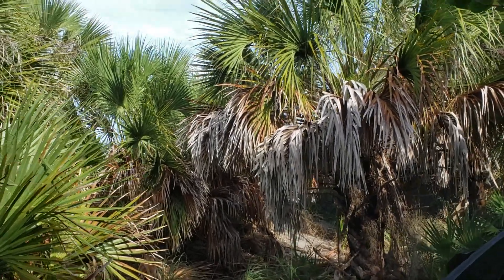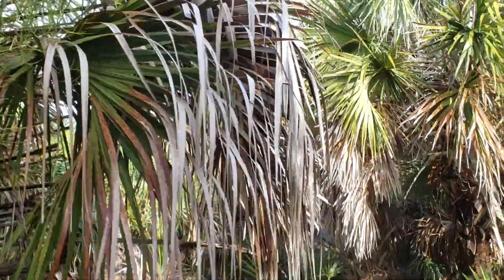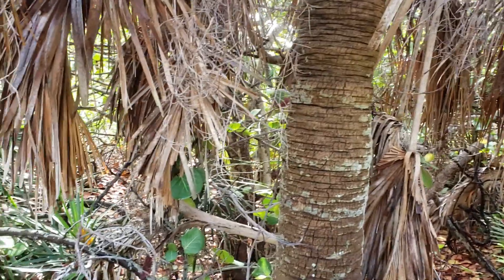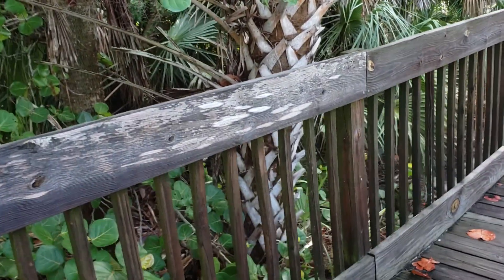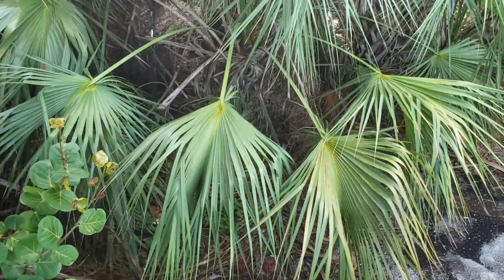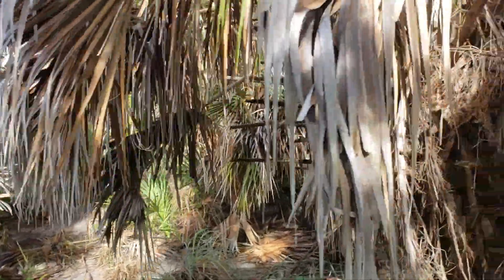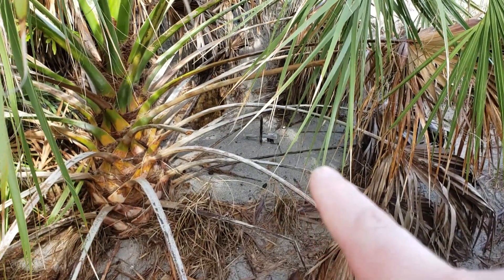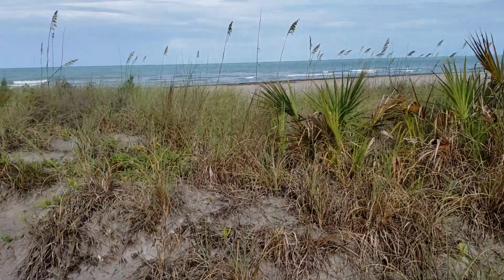Palms On The Beach - How Much Exposure Can A Sabal palmetto Take?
We often see palms along the beaches we visit, but how much coastal exposure can a palm take? Also what happens to them when they grow too close to the beach?